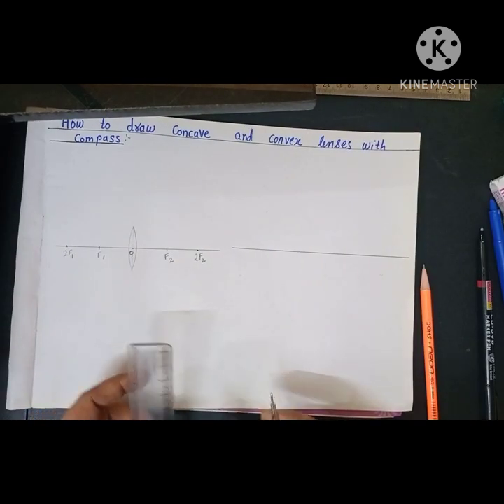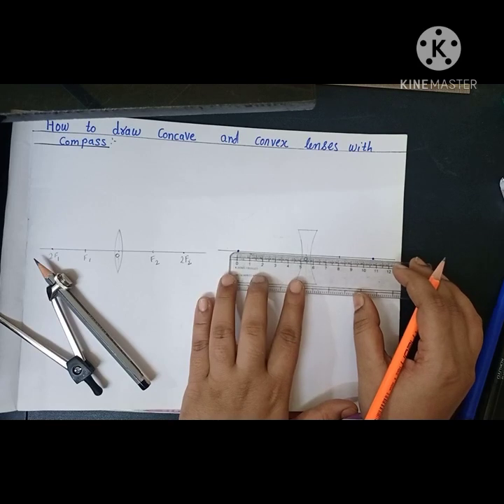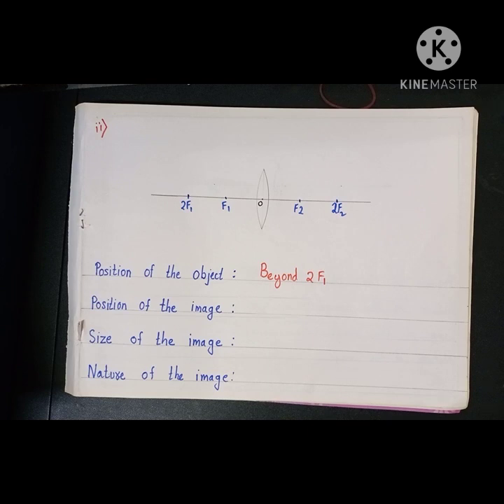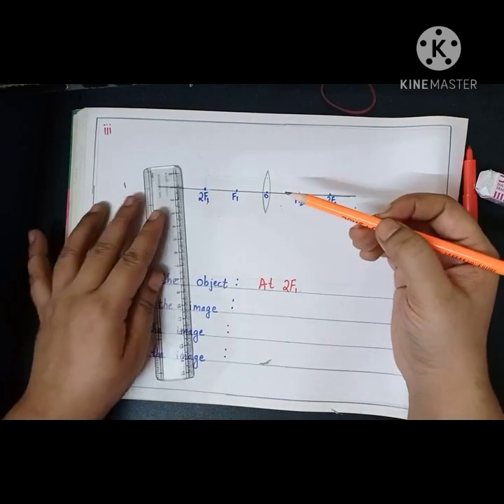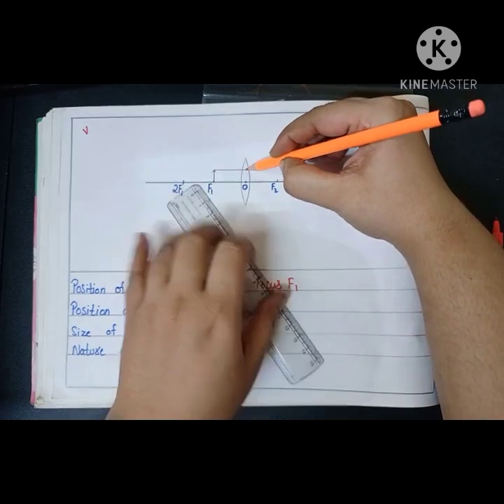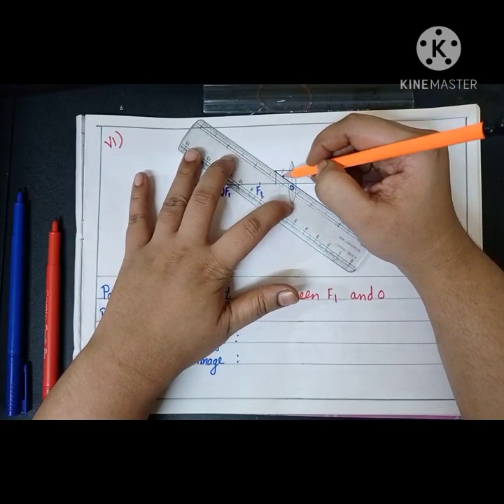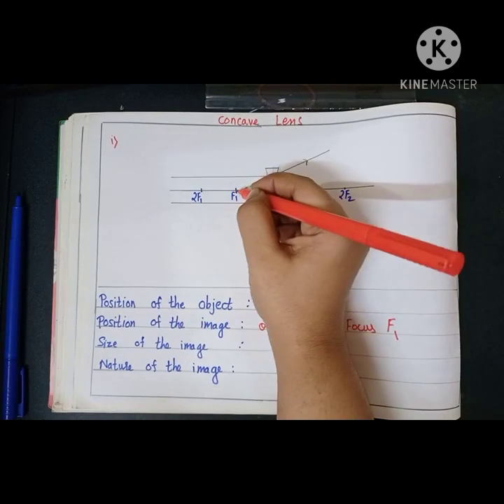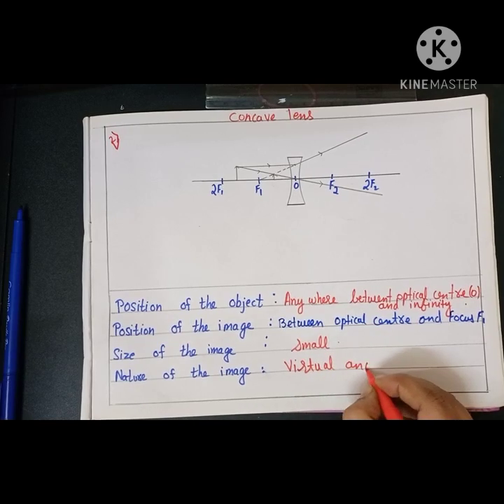STD 10 : SCIENCE 1 LESSON 7 LENSES (Part 3) How to draw ray diagram using lenses ?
How to draw ray diagram using convex and concave lens ?

A concave lens is thinner in the middle than it is at the edges. This causes parallel rays to diverge . They separate, but appear to come from a principle focus on the other side of the lens. In a ray diagram, a concave lens is drawn as a vertical line with inward facing arrows to indicate the shape of the lens.

Parallel light rays that enter the lens converge . They come together at a point called the principal focus . In a ray diagram, a convex lens is drawn as a vertical line with outward facing arrows to indicate the shape of the lens. The distance from the lens to the principal focus is called the focal length .